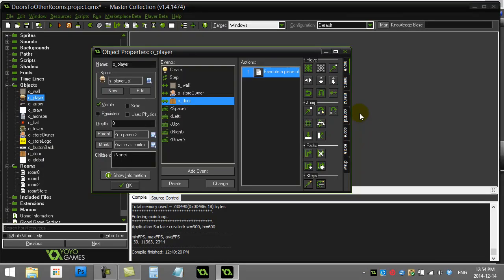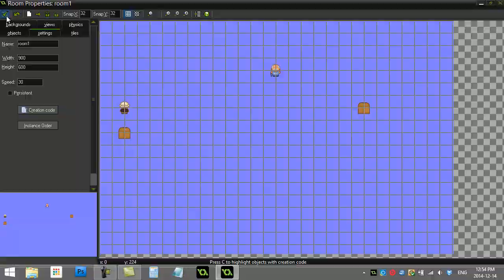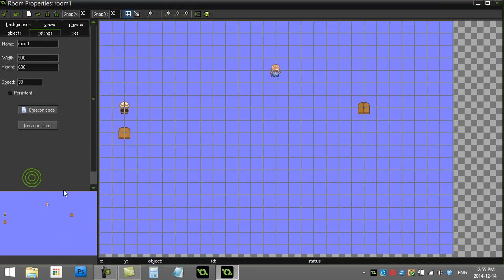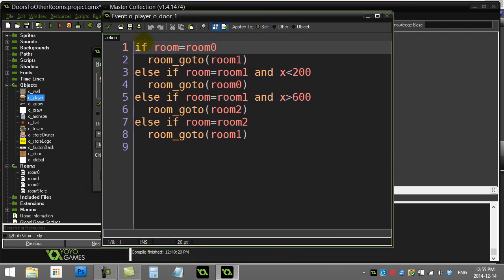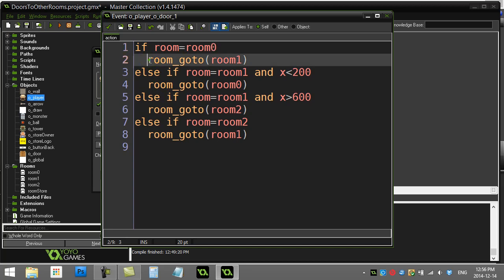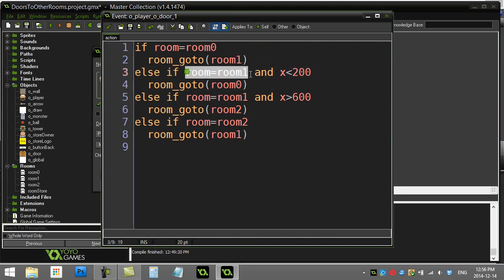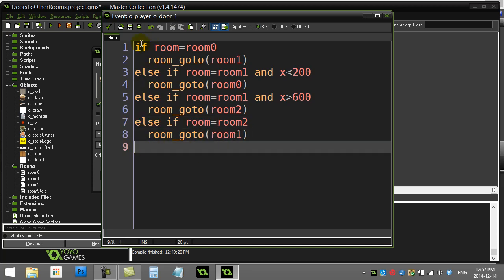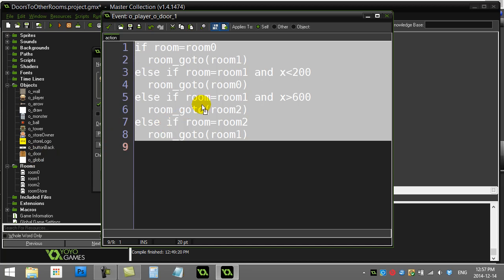GameMaker How To Doors To Other Rooms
When the player enters doors, the player is taken to another room.  The solution in this video uses code so that you only need to have one door object that will work throughout many of your rooms.  Also check out PlayerPositionSwitchingRooms to see how to make the player appear at the proper location when switching rooms.